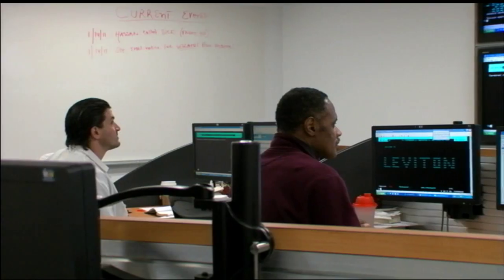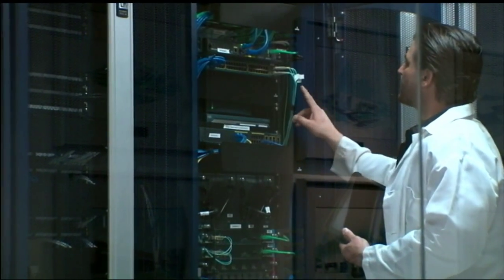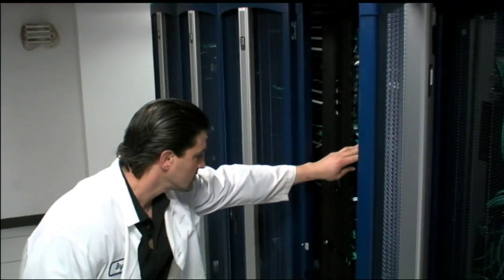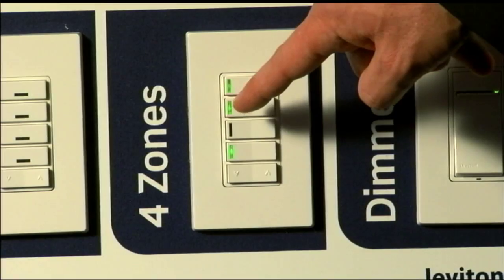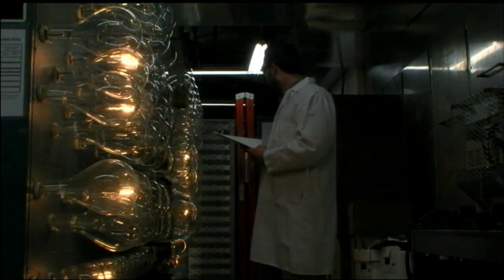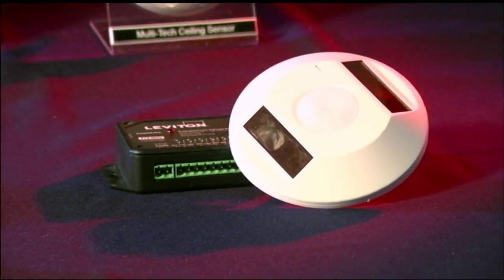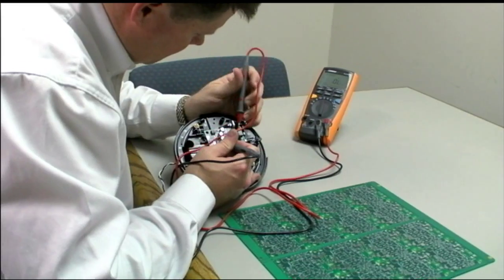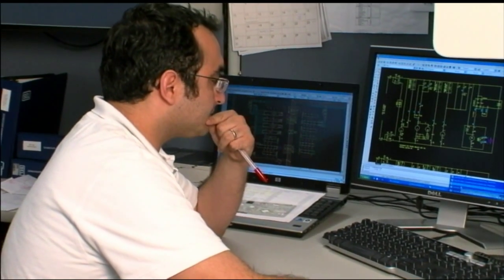Lighting Controls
This episode of Vids 4 Grids will take us to Leviton's headquarters in Melville, NY where we will learn the role lighting controls play in the Smart Grid.

Check out NEMA's supplemental Vids4Grids podcast! NEMA gets the inside scoop with Leviton's Director of Business Development Ian Hendler as he discusses job opportunities for engineering students and what it's like working in the field of lighting automation.